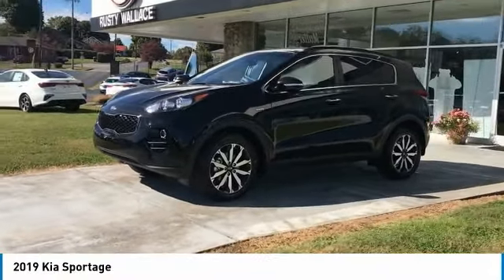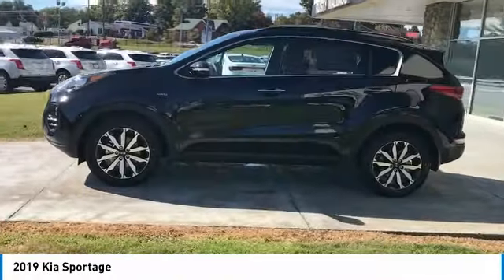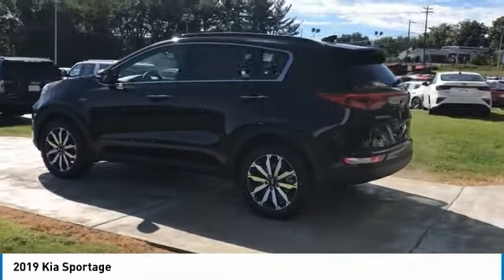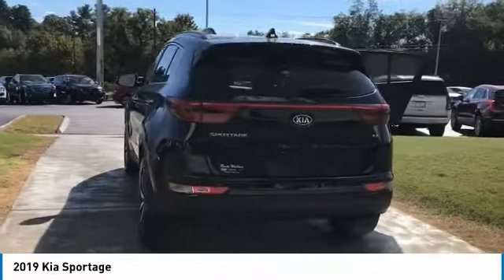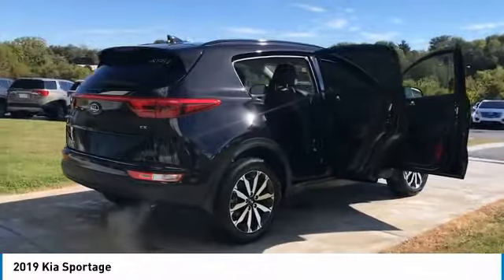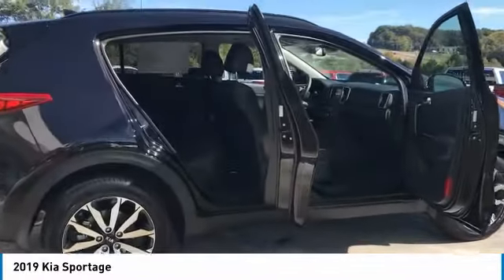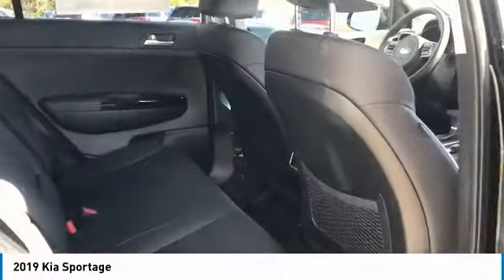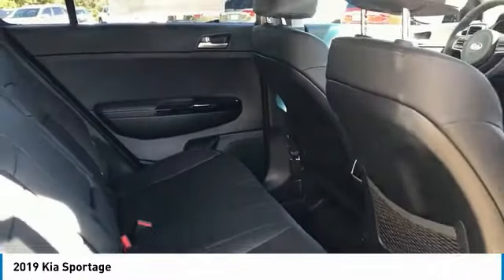2019 Kia Sportage New Rusty Wallace Auto Morristown, TN Live K5597